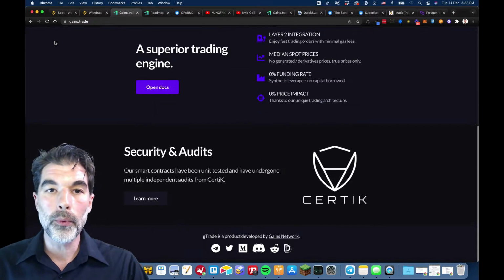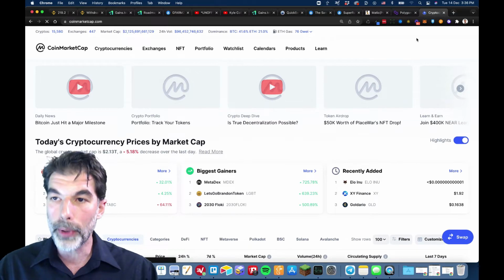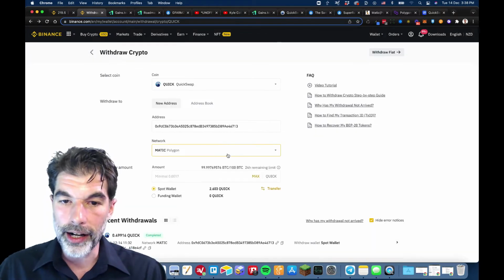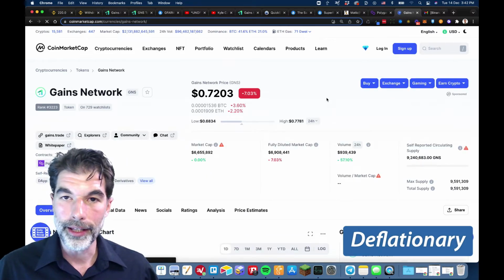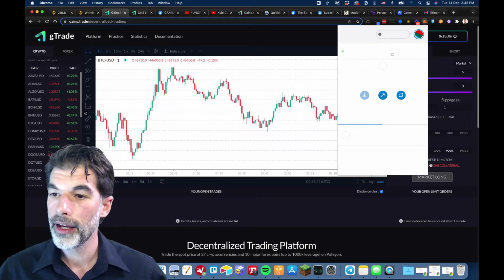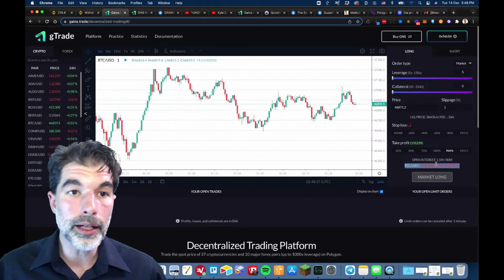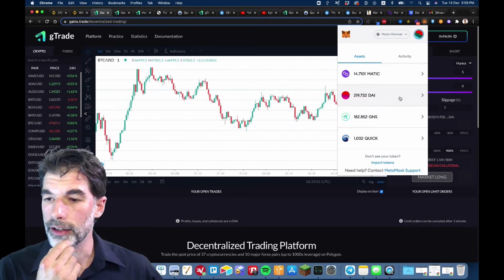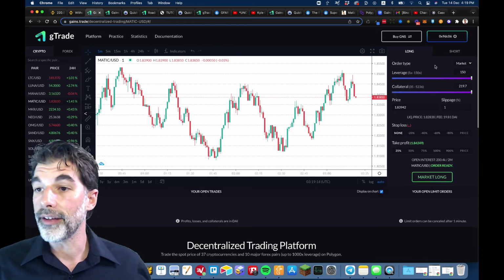45/100 Trading Crypto on the Gains Network - $GNS overview (get $DAI $MATIC & $QUICK too)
When you have Metamask on the MATIC network with $DAI, $GNS, and $QUICK you can trade on $GNS, the world's first decentralized leverage trading platform on Polygon.